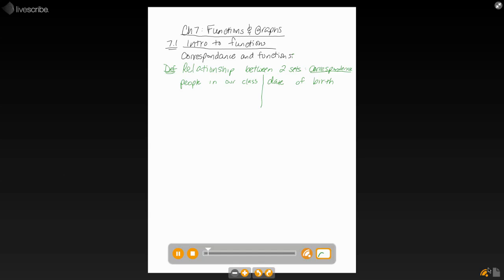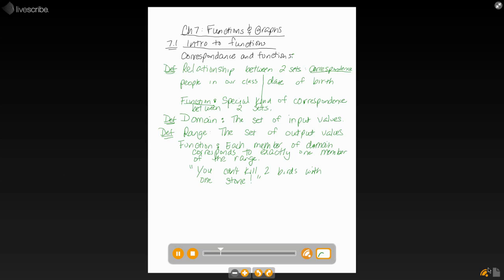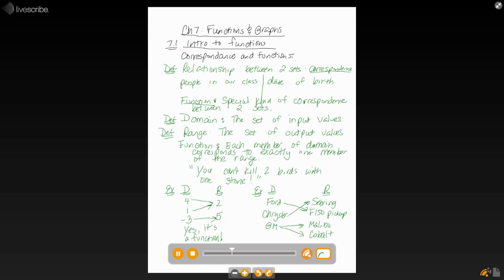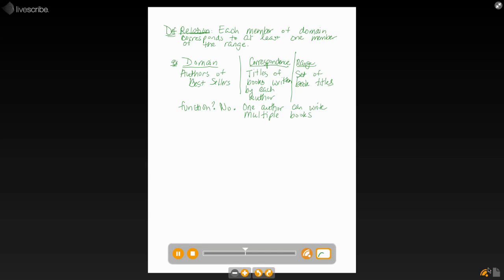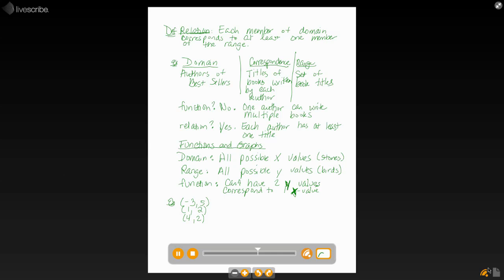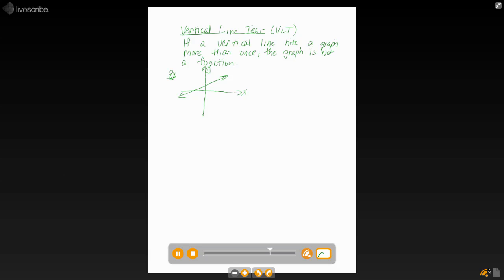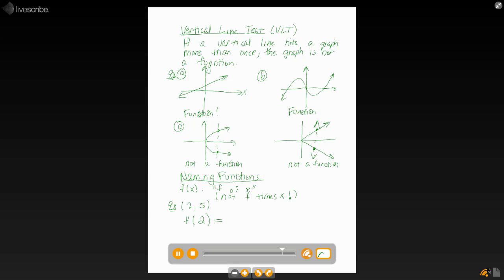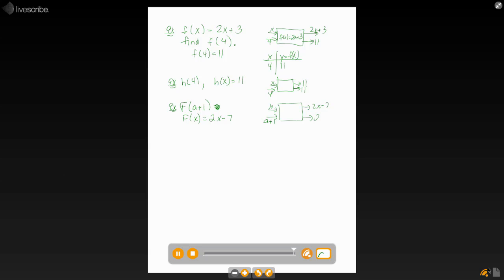Chapter 7.1 Intro to Functions with Mrs. Will